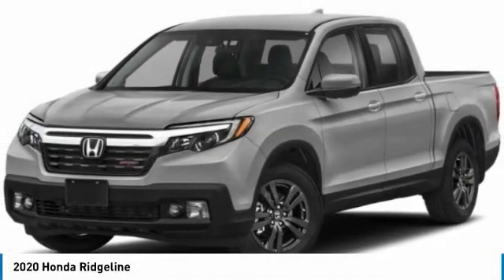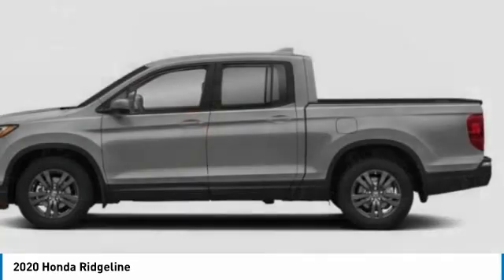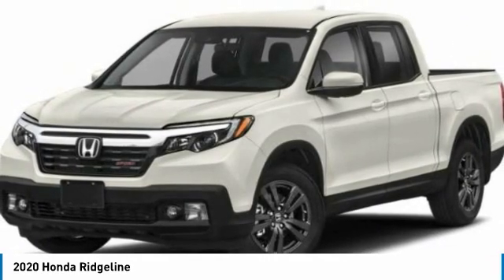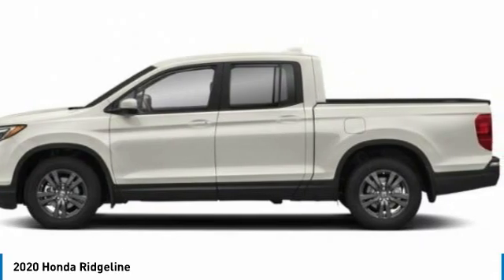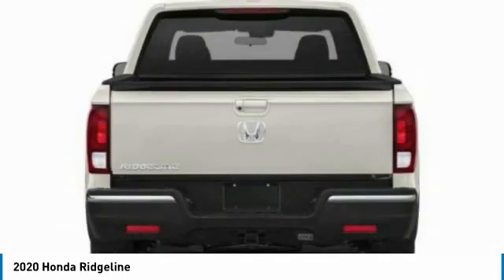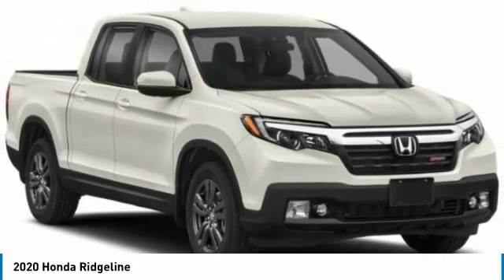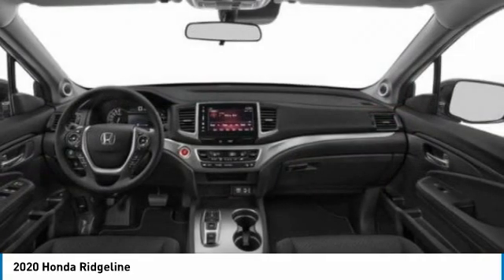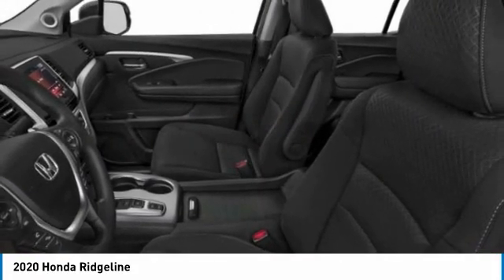2020 Honda Ridgeline AH201878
2020 HONDA RIDGELINE Old Bridge, NJ
Stock# AH201878

BEDLINER, BACK-UP CAMERA, ALL WHEEL DRIVE, LANE DEPARTURE WARNING, BLUETOOTH, MP3 Player, KEYLESS ENTRY, ALLOY WHEELS.